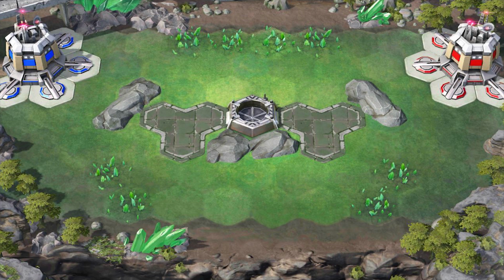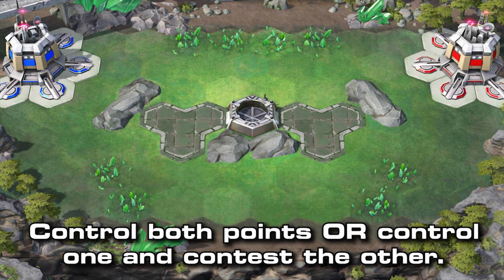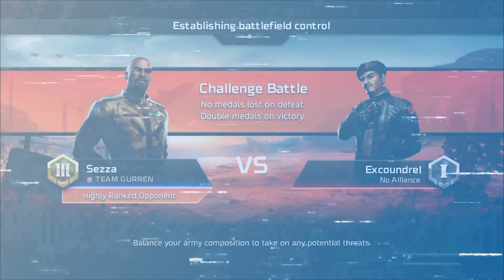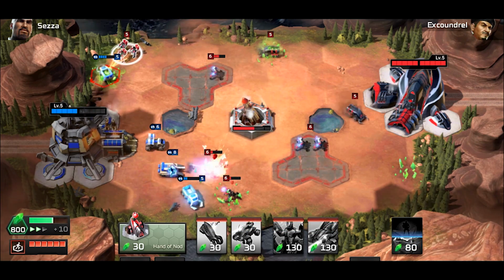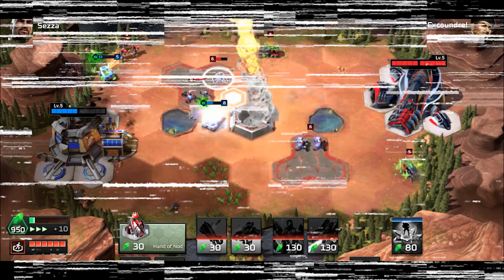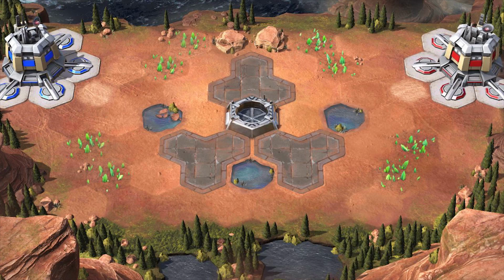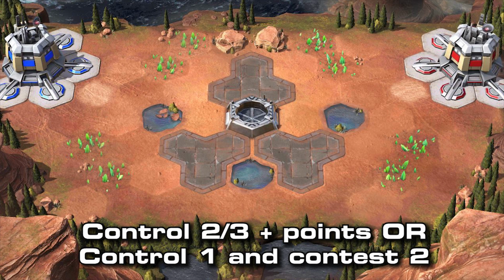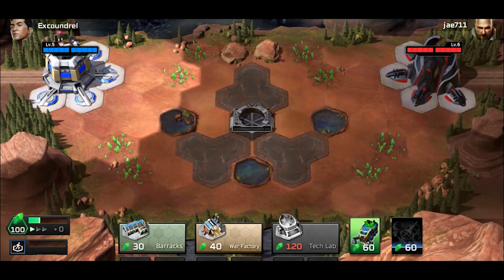Commander Training: 2 Platform vs. 3 Platform Maps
Hello everyone welcome to Commander Training for Command and Conquer: Rivals! In this episode we will be covering the basics of 2 platform and 3 platform maps!